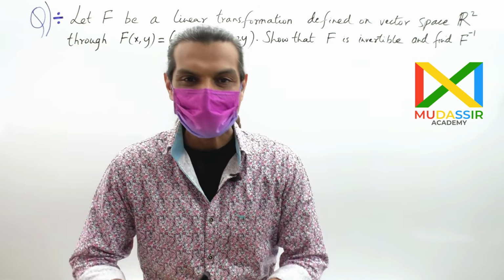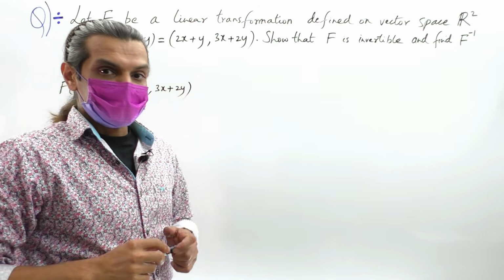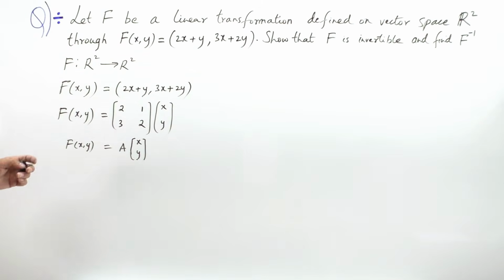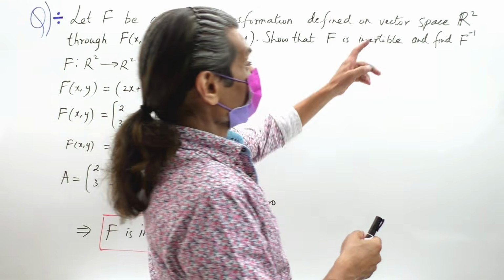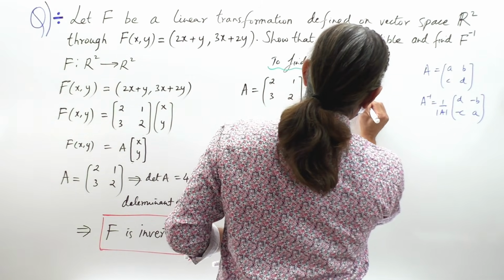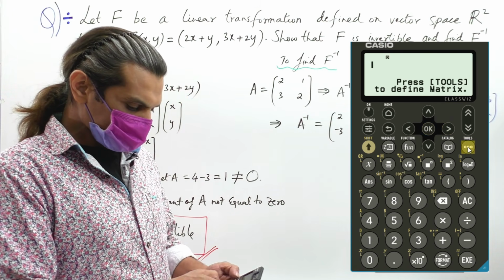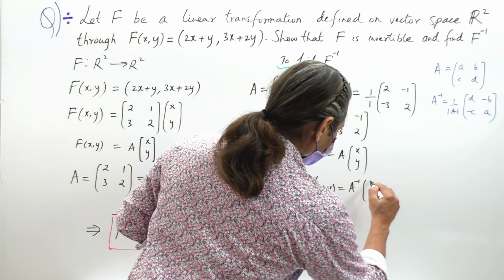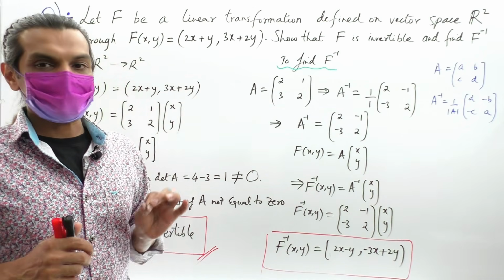Show the Linear Transformation is Invertible and find Inverse | VTU Exam problem 1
This video provides a solution to a VTU exam problem that involves showing a linear transformation is invertible and finding its inverse, a key concept in engineering mathematics. The problem is solved step by step, covering the basics of linear transformation and the conditions for a linear transformation to be invertible. The video is particularly useful for students studying engineering mathematics, specifically those taking modules such as 1bmats101 module 5, bmats201 module 3, or bmate201 module 2, as it provides a clear understanding of invertible linear transformations and how to find the inverse of a linear transformation. By the end of the video, viewers will have a better grasp of the concept of linear transformation and its applications in engineering mathematics, enabling them to tackle similar problems with confidence. The video aims to assist students in understanding the theoretical aspects of linear transformations and their inverses, making it a valuable resource for those seeking to improve their knowledge in this area of engineering mathematics.

🌐 Useful Links